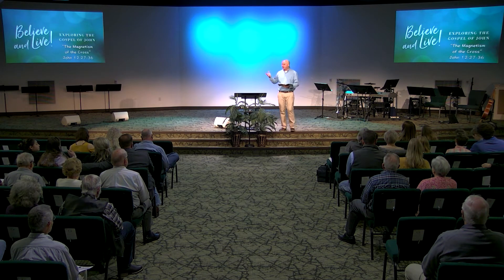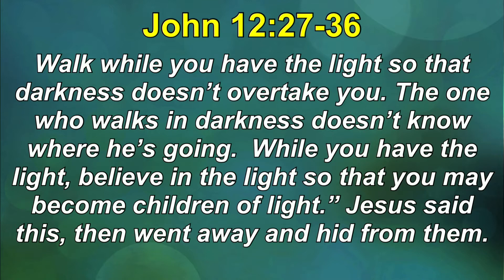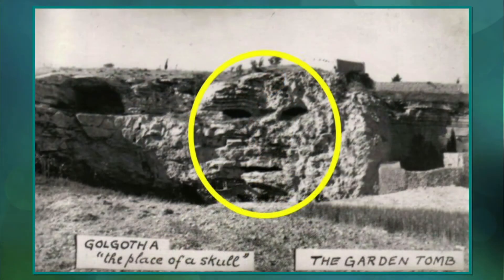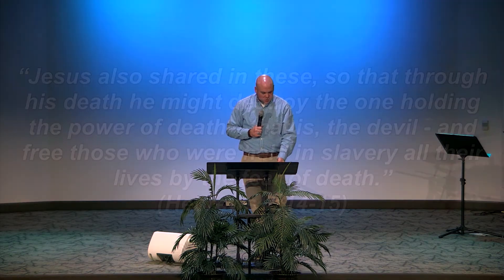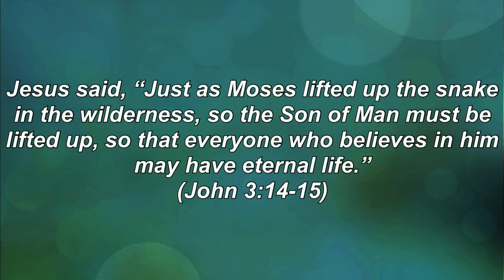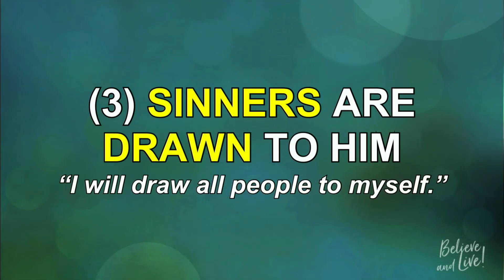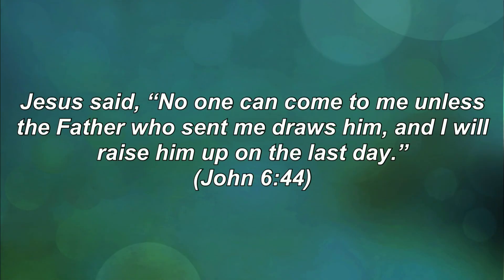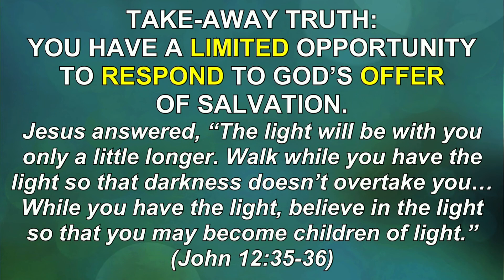The Magnetism of the Cross - John 12:27-37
The cross of Jesus was a magnetic event. Magnets have three primary effects on objects: Repelling, drawing, or...nothing. The magnetism of the cross causes these same reactions in the lives of people. This message explains those effects on individuals and in the grand scope of history.

If you'd like to skip past the opening comments, and get right to the heart of the message, jump to 3:16.

This message was preached live at the last minute by Dustin Slaton because the GABC South Campus live feed went down. For Bro. David Dyke's message, and more in the Believe and Live! series, go